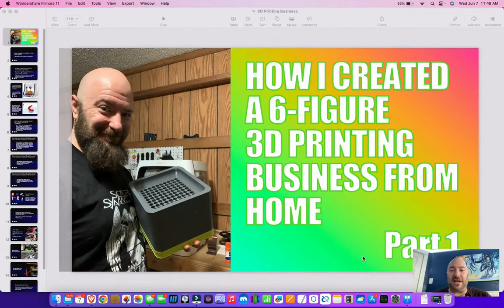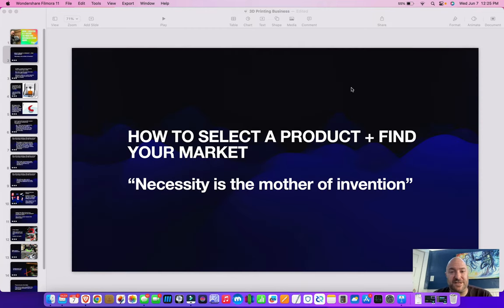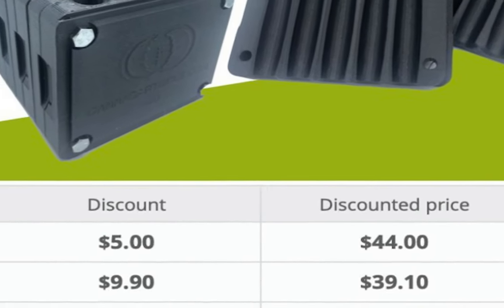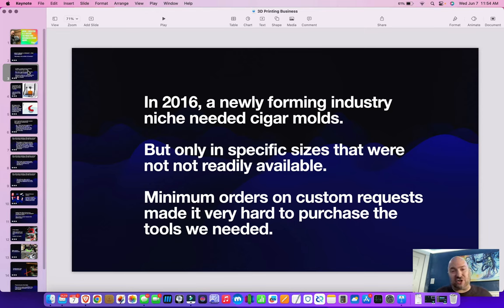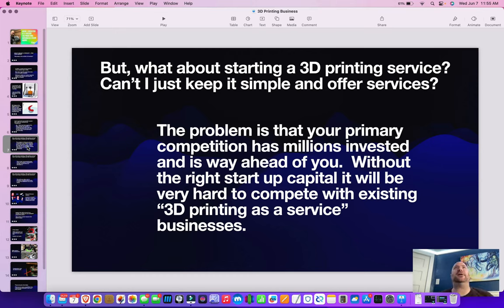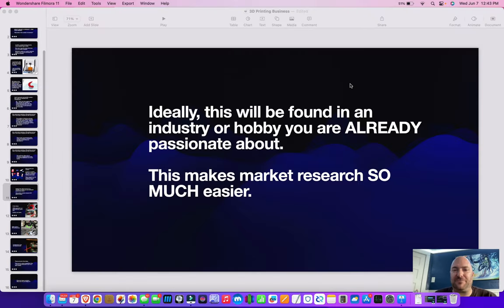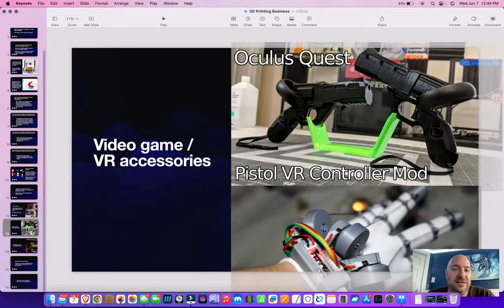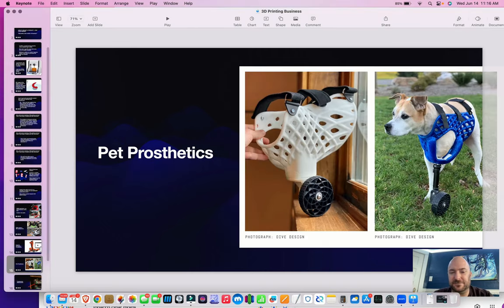6 Figure Home 3D Printing Business - Part 1 - Selecting Your Product and Niche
In this video series I outline how I built a 3D printing business from home and how I automated most of that business to the point where it only takes about 2-4 hours of my time per week.

This first video covers how to select a niche and find your product.